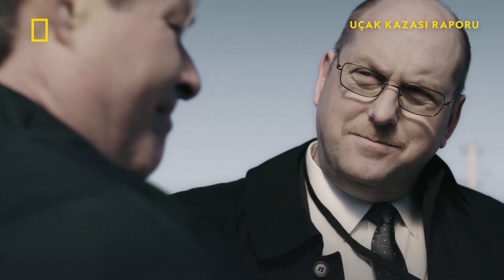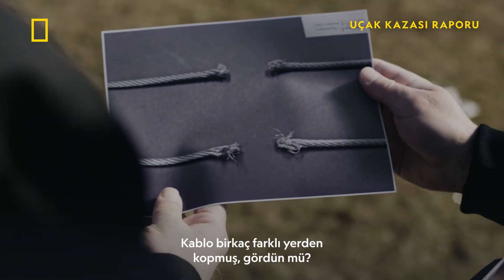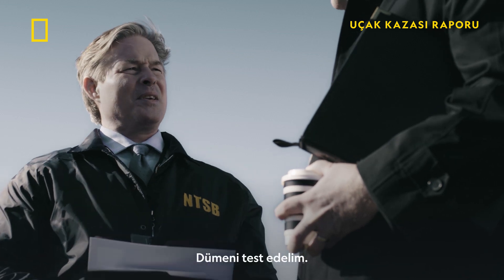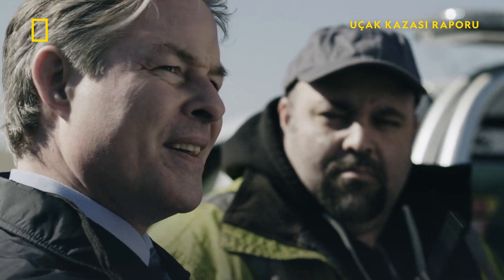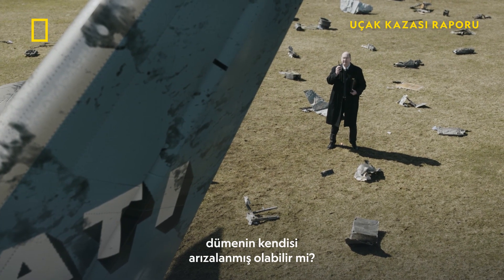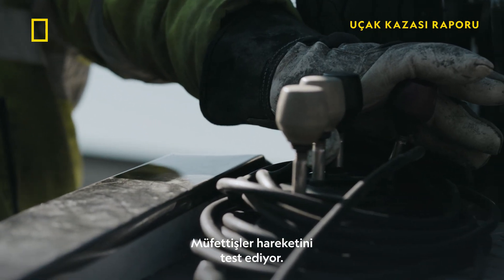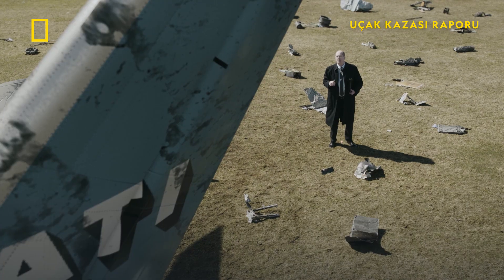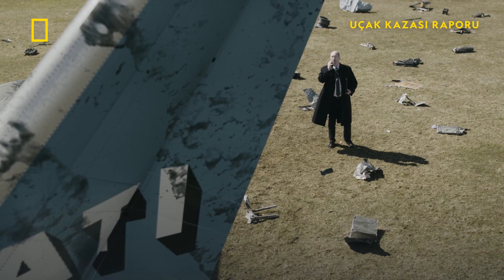Uçak Kazası Raporu | National Geographic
Sadece üç motoru çalışan bir DC-8 kargo uçağının Kansas City'de kalkış sırasında düşmesinin ardından müfettişler pilotların eğitimindeki inanılmaz kusuru ortaya çıkarıyor.

Uçak Kazası Raporu yeni bölümü ile bu akşam 22.00'de NationalGeographic'te.